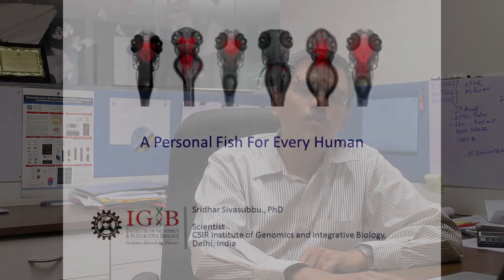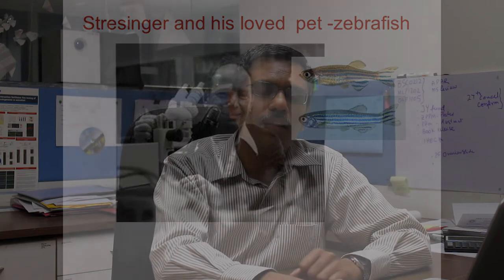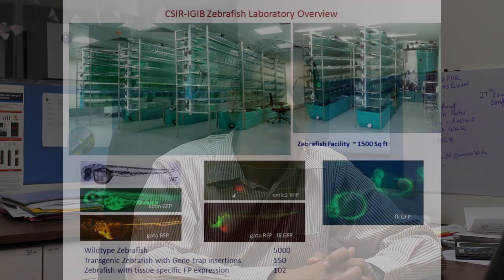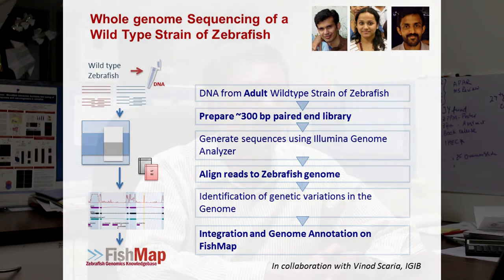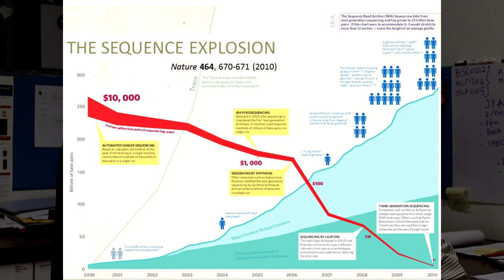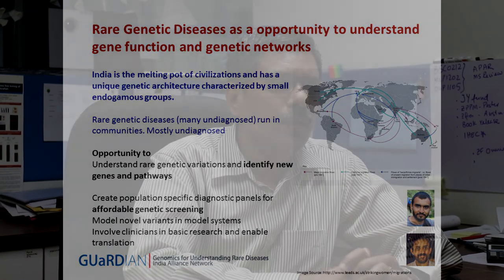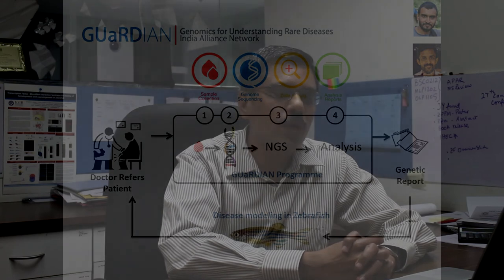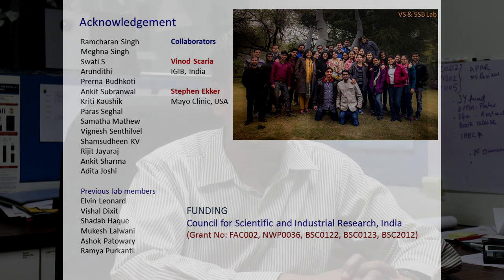A Personal Fish for Everyone" Sridhar Sivasubbu (CSIR-IGIB)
Sridhar Sivasubbu is interested in exploiting the advantages of zebrafish to dissect molecular mechanisms of gene function and regulation in vertebrates.

His group uses a combination of genetics and genomics to study:

    Molecular mechanism underlying non-coding RNA mediated regulation of vascular and cardiovascular development in zebrafish.
    Zebrafish models for rare genetic disorders- towards personalized and precision medicine in humans.

His lab has identified molecular mechanisms of miRNA-mediated regulation of vascular integrity. His lab has also decoded long non-coding RNA in zebrafish and their roles in endothelial cell function are being studied.
The genome sequencing of the wild zebrafish in his lab highlighted the true extent of genomic variations in this organism. His lab is also deeply involved in the human genome sequencing, which provides a template for analysis of personal genomes for precision medicine in humans.